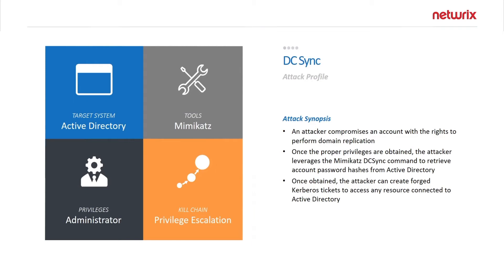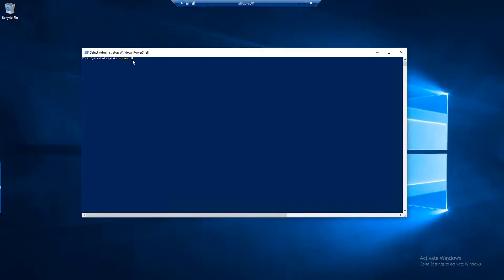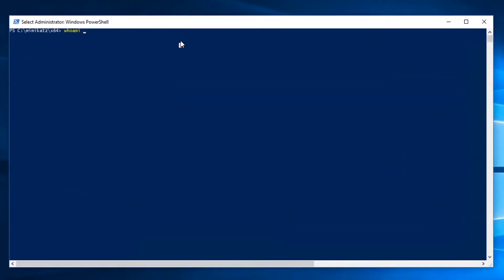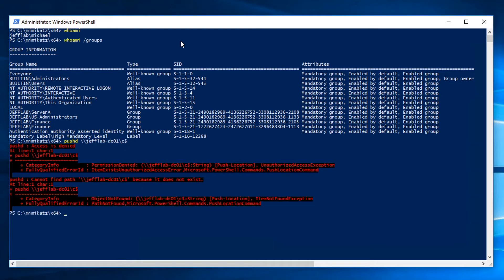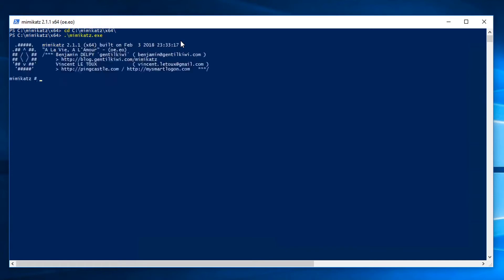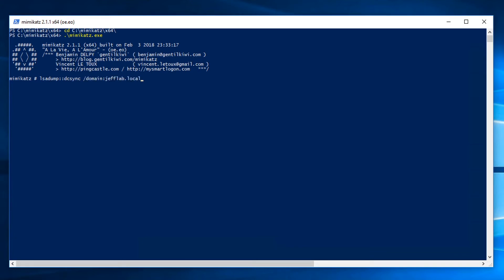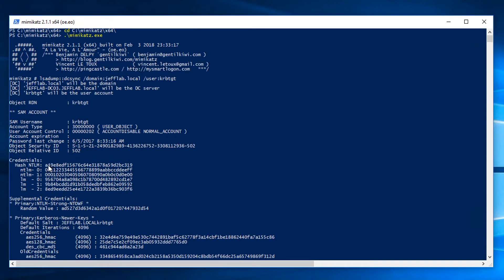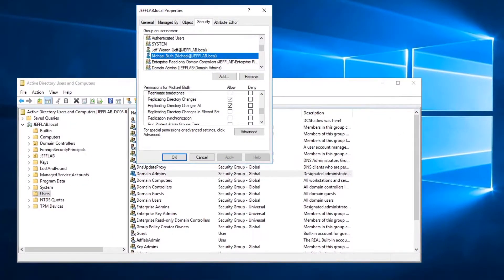Attack Tutorial: How a DCSync Attack Works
This video tutorial explains how the DCSync attack is executed using mimikatz. This attack can be performed without running any code or logging on to any domain controllers, which makes it difficult to prevent and detect.  Watch the demonstration of this attack in action.

To learn more about this attack and how to mitigate, detect and respond to it, go